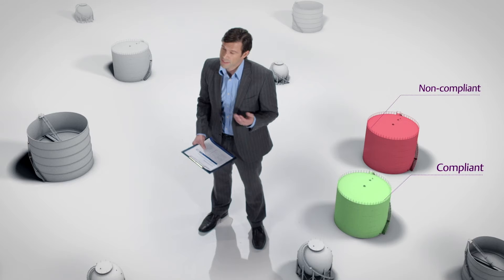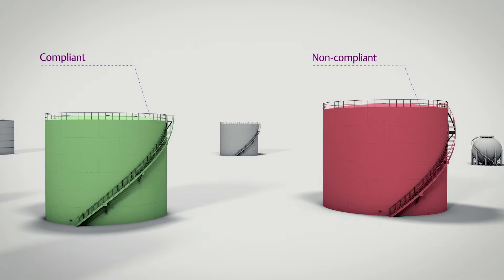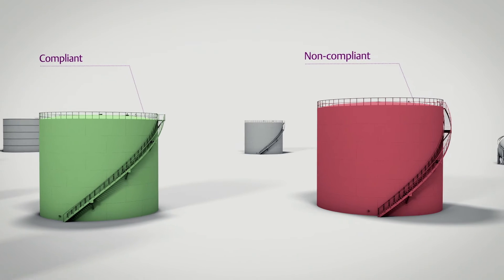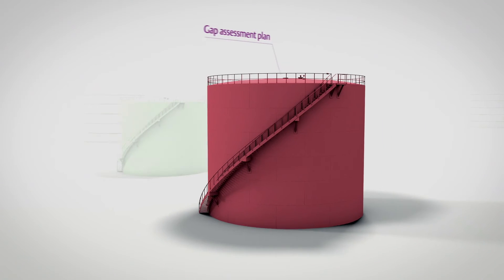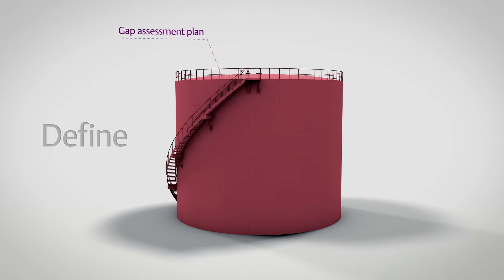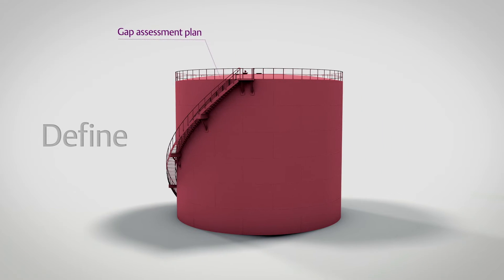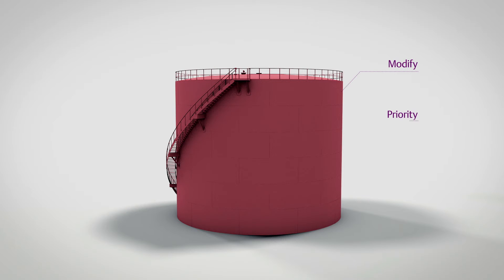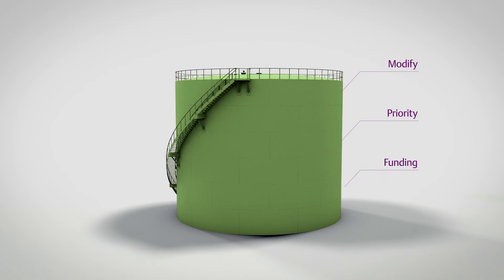Emerson Process Management API 2350 Overfill Prevention Guidelines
Understanding API 2350 - 5 easy steps
Not sure what API 2350 is all about? Why not take a moment to watch our film. Based on our own Overfill Prevention guidelines, we've divided the standard into five essential steps to give you an overview of what you need to know.